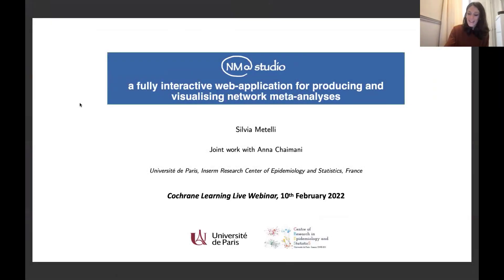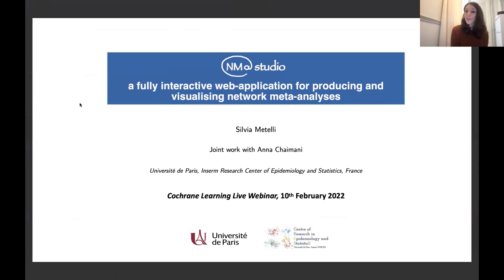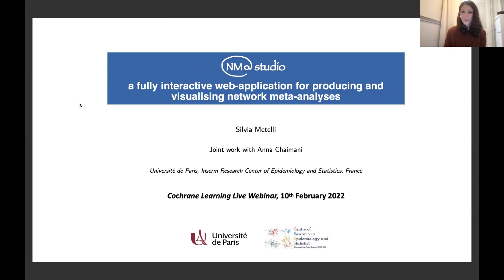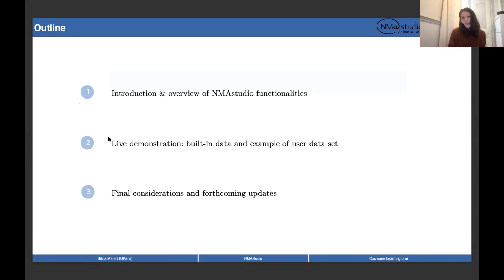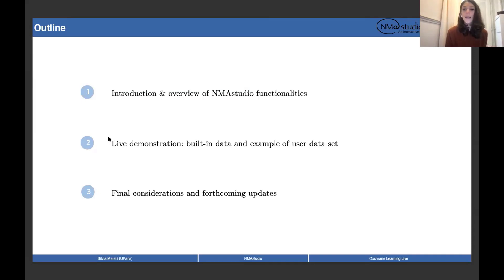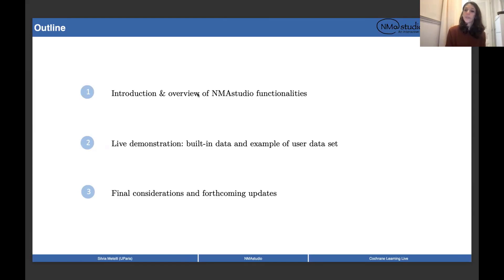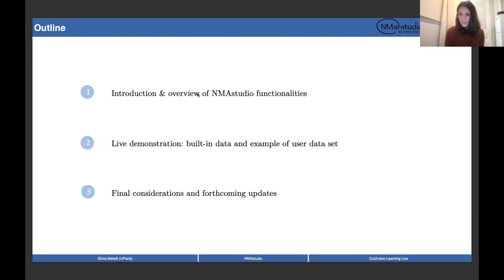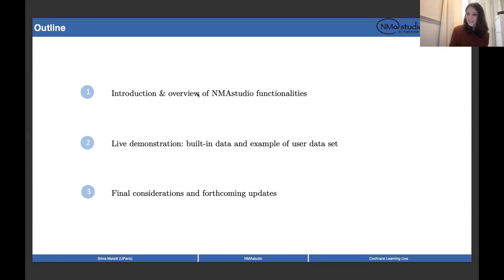Part 1: Introduction & overview of NMAstudio functionalities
This is the first part of a Cochrane Learning Live webinar on NMAstudio: a fully interactive web-application for producing and visualising network meta-analyses